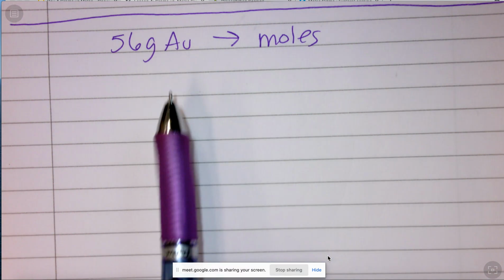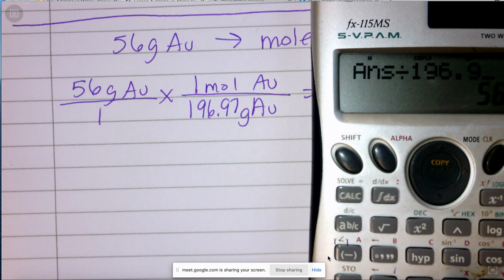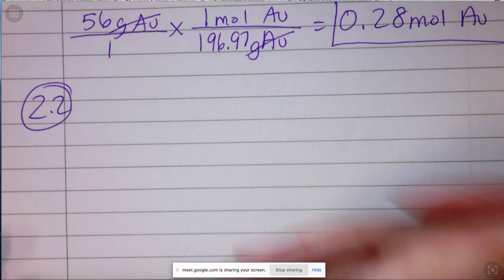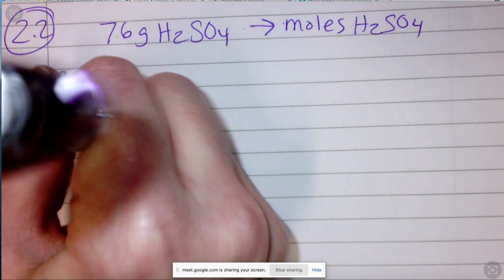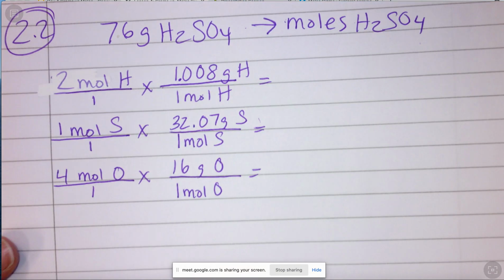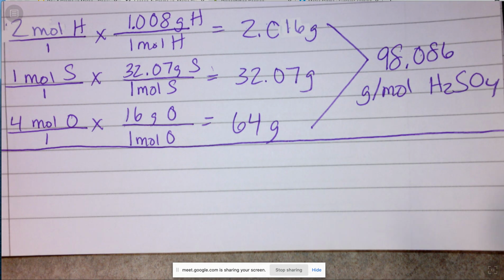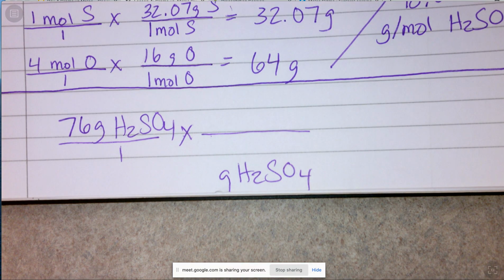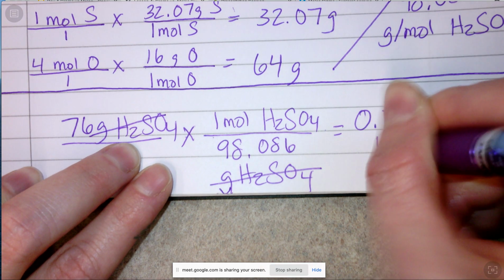Stoichiometry Unit Lesson 4 2 1 and 2 2